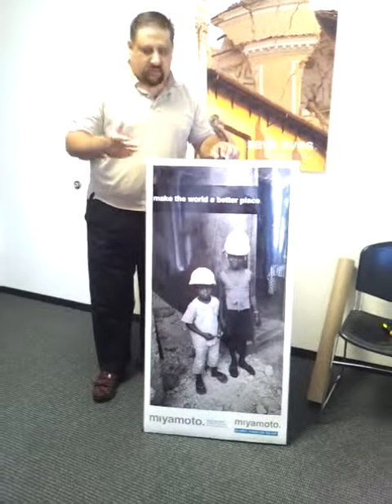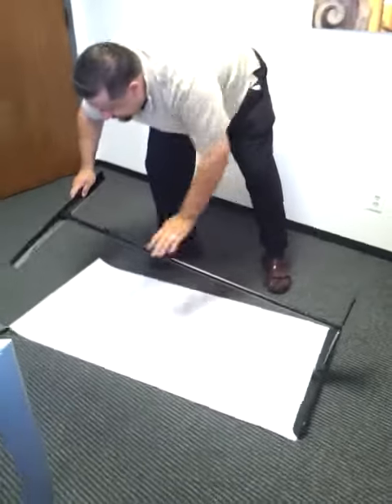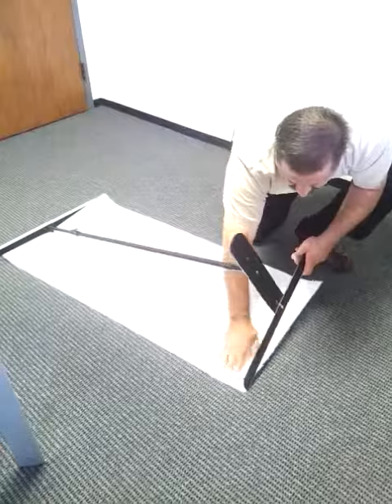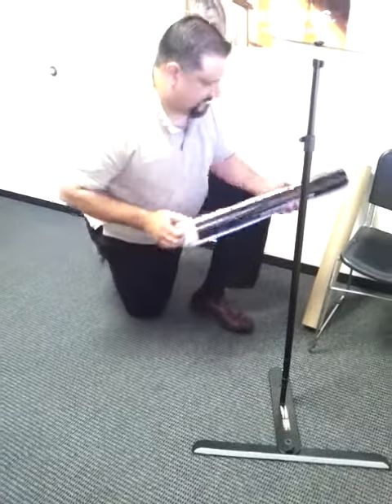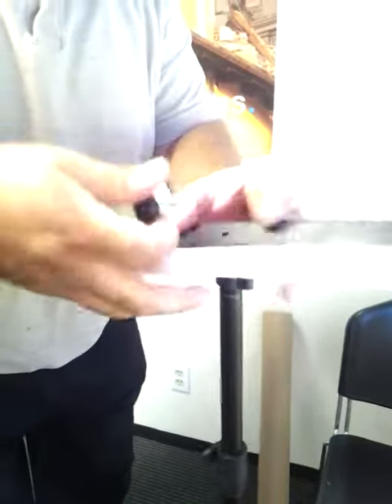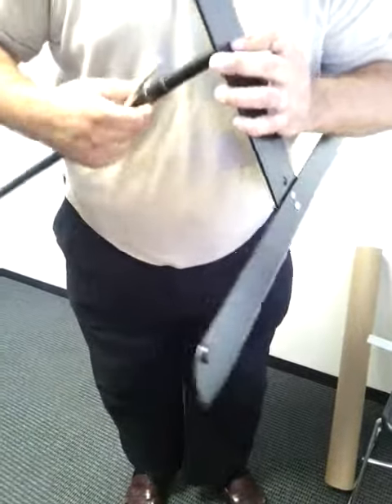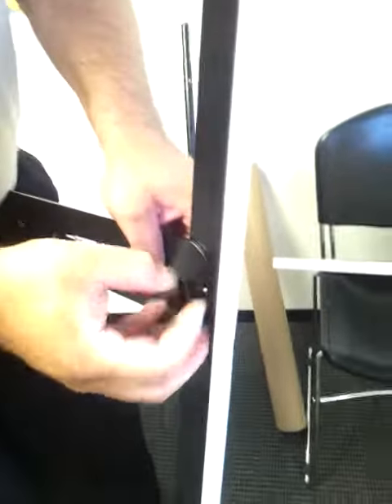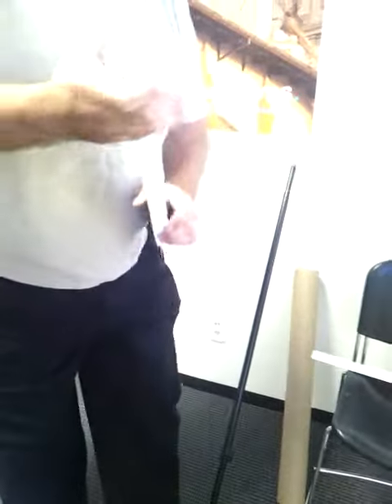banner stand disassembly